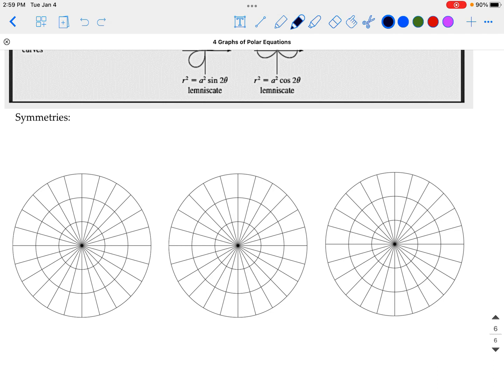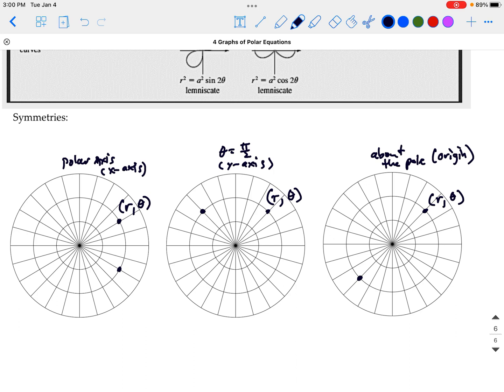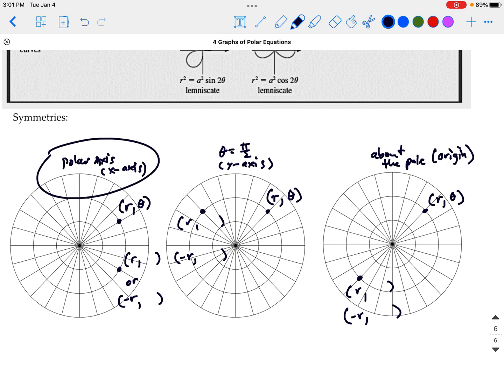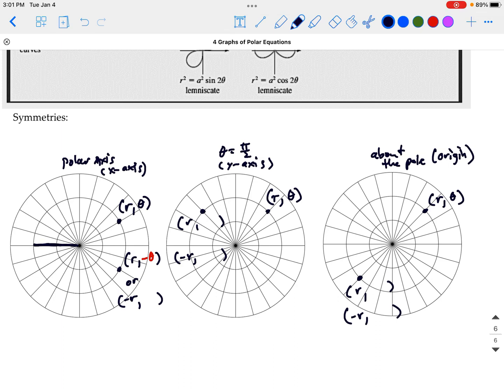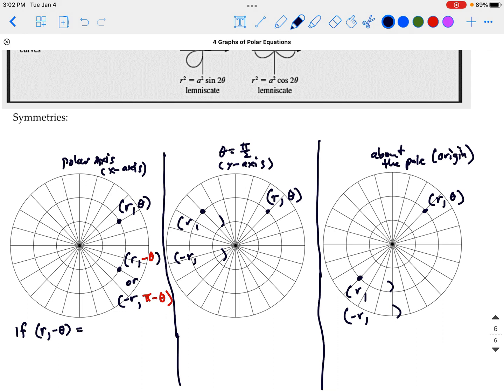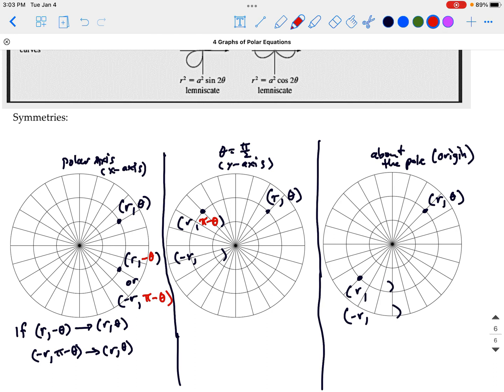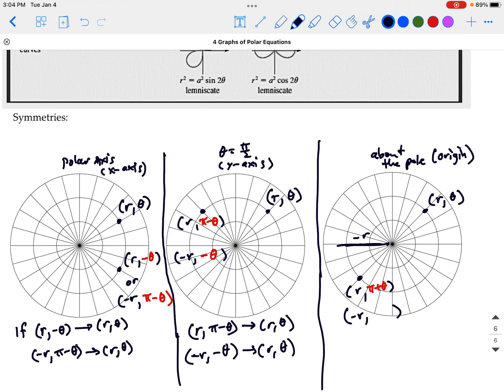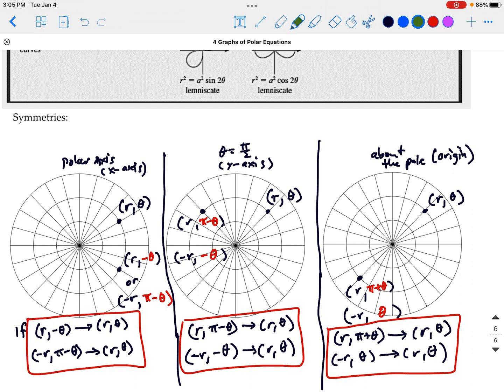Graphing Polar Equations Part III